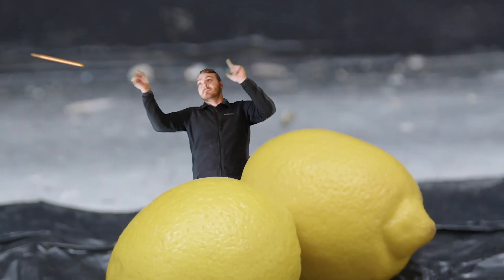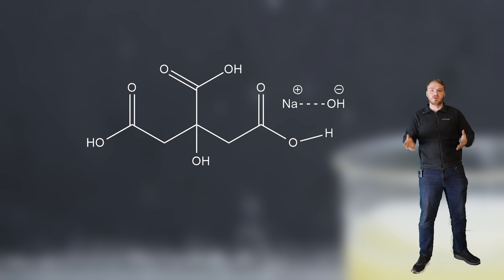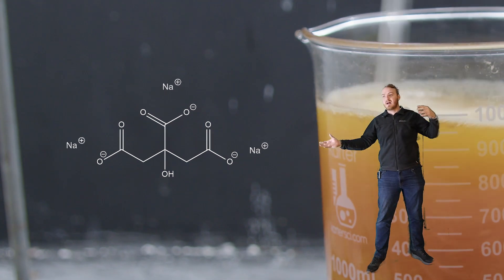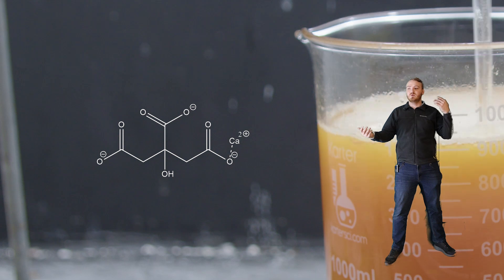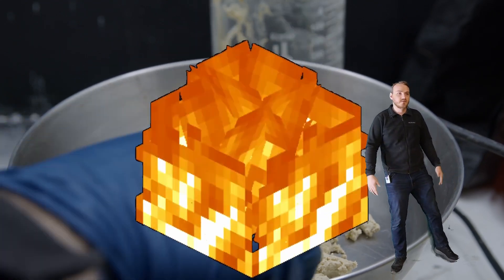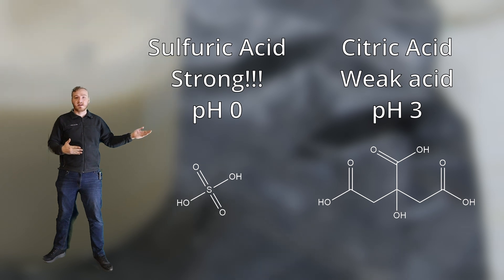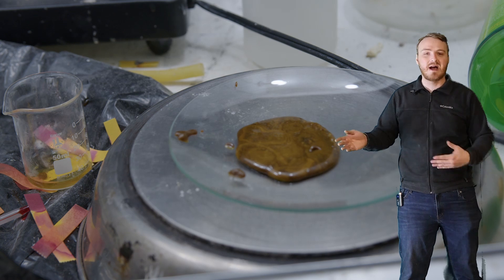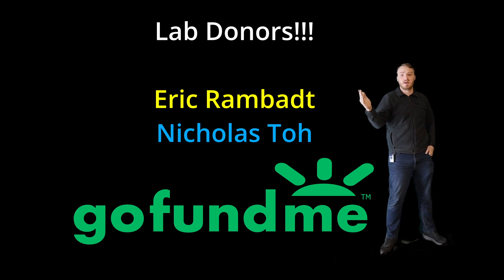Life Gave me Lemons and I made Citric Acid!!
We use chemistry to extract citric acid from lemons
for a better procedure go to NileRed lol